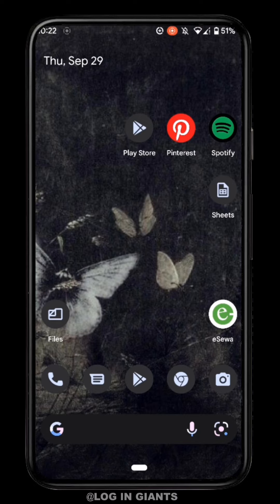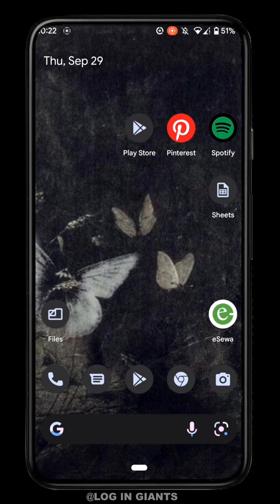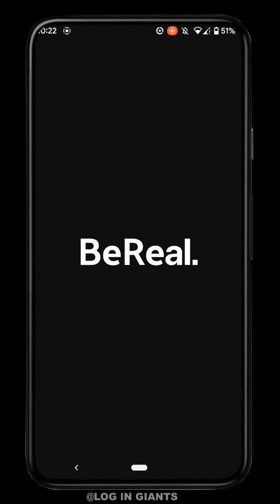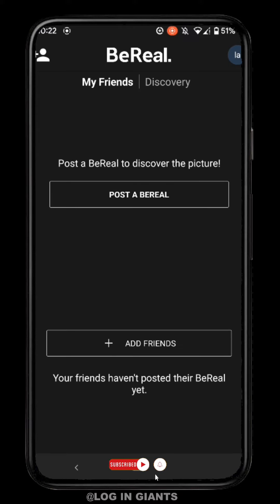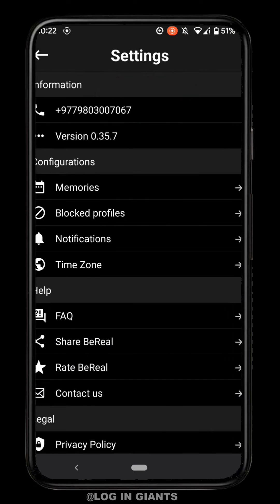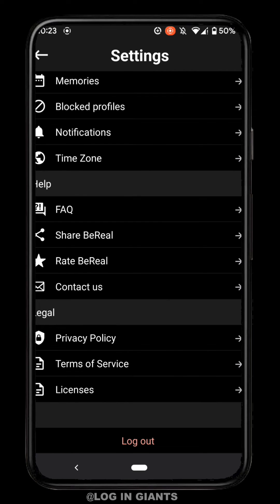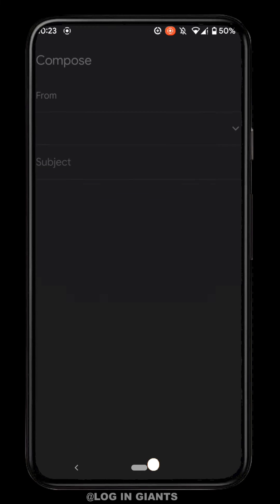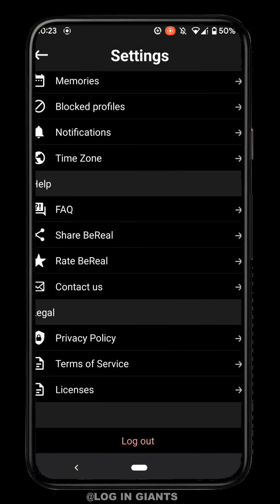How To Change Your Password on the BeReal App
BeReal is a brand new Social Media app trying to take on Instagram.

It is a social media platform that encourages users to be their authentic selves. The platform provides a safe and supportive community for users to connect with others who share similar interests and experiences. BeReal promotes positive self-expression and meaningful interactions between users.

In this video, we show you how to change your password on the BeReal app.

If you have forgotten your password, or want to change it for security reasons, this video will show you how to do it in just a few easy steps.

0:08 How To Change Password On BeReal App
0:43 Open BeReal App Settings
0:55 Change BeReal App Password